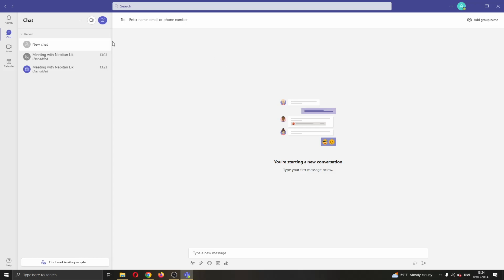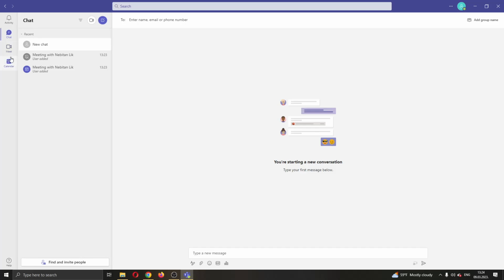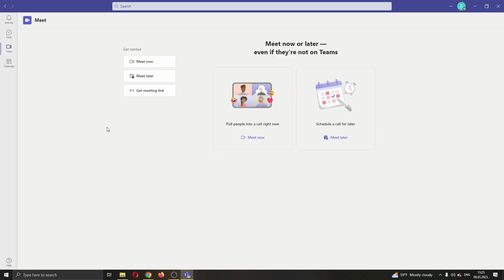How To Host A Meeting Microsoft Teams Tutorial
Today we talk about host a meeting,hosting the meeting,hosting a meeting,meeting hosting,meeting facilitation